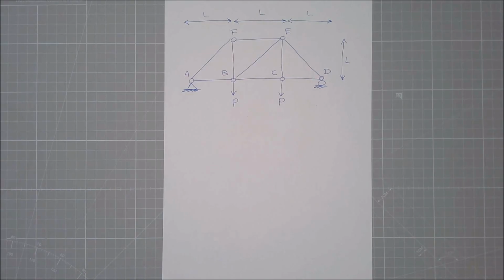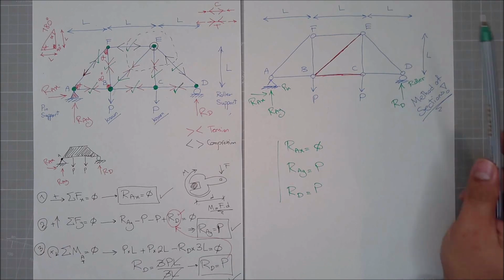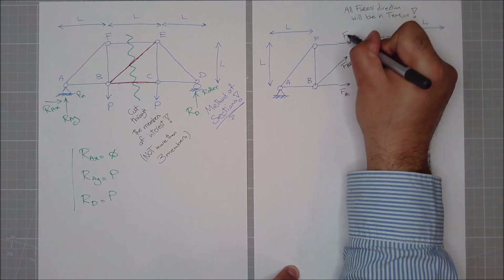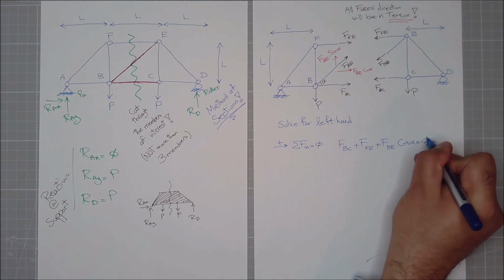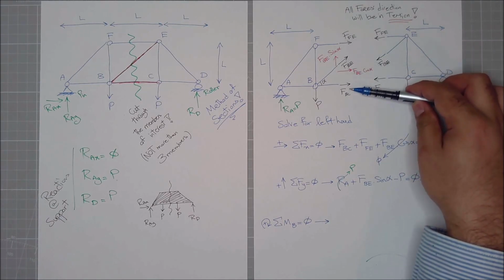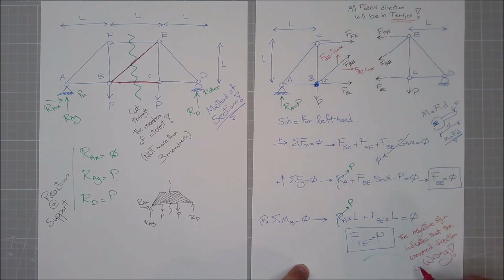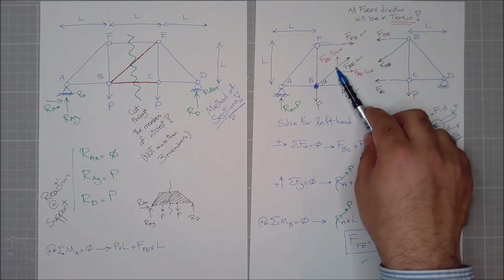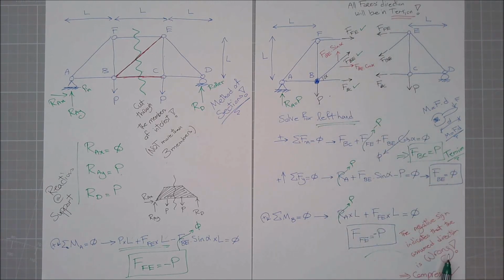Worked Example – Analysing Pin Jointed Truss using Method of Sections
This video makes the fascinating world of pin-jointed trusses tangible, demonstrating how we can understand them piece by piece using the method of sections. From complex engineering concepts to simplified explanations, we'll make the mechanics behind the sturdiest structures surprisingly accessible.

Ideal for budding engineers, students, or anyone curious about the hidden forces that hold our world together. Ready for an adventure in engineering? Let's get started!